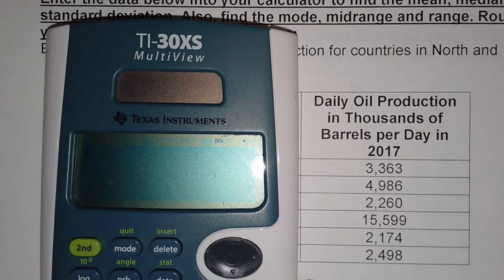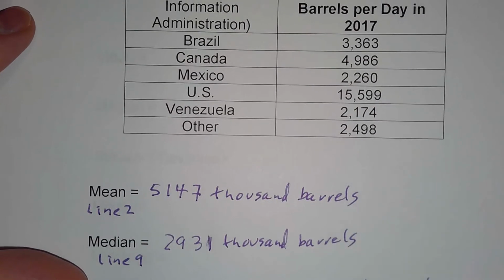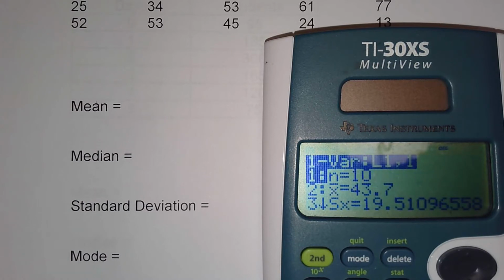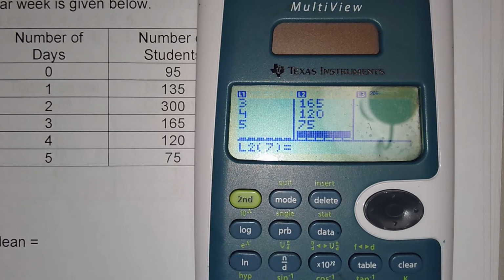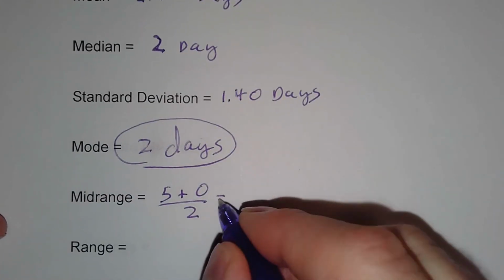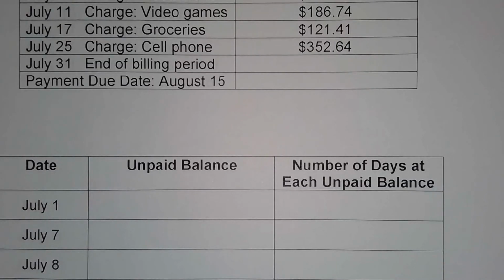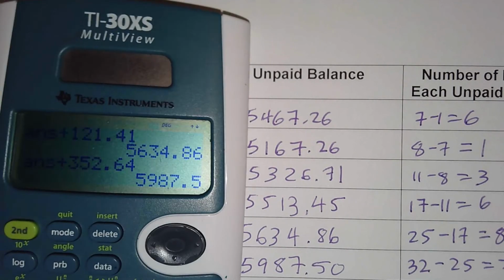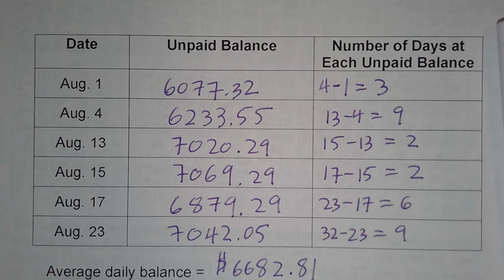Math 1332 Extra Practice Inputting Data into the TI 30-XS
This video is on Extra Practice Inputting Data into the TI 30-XS. It covers workbook problems #1 through #6 on pages 171 through 176.